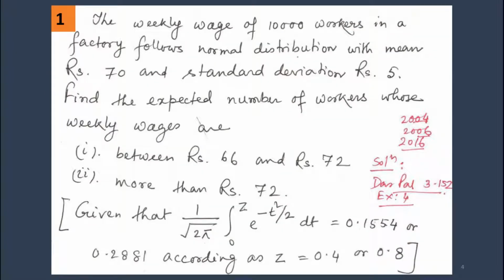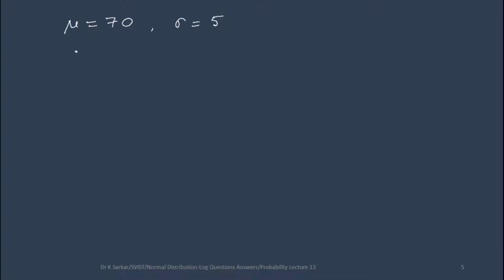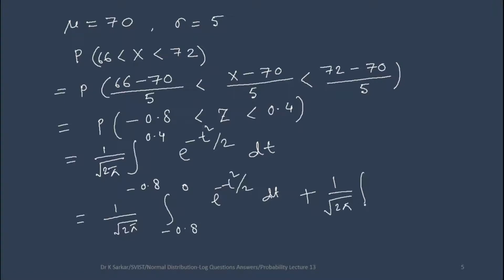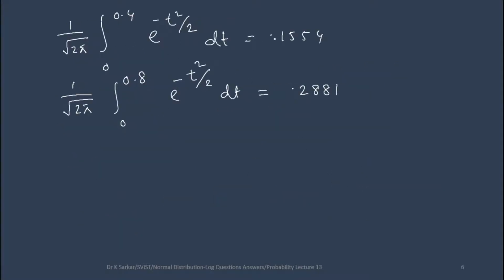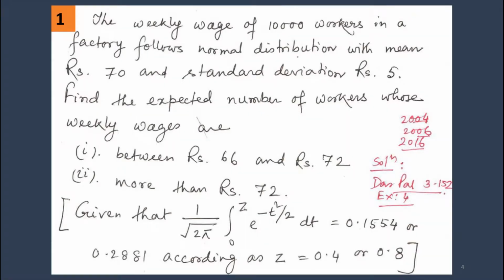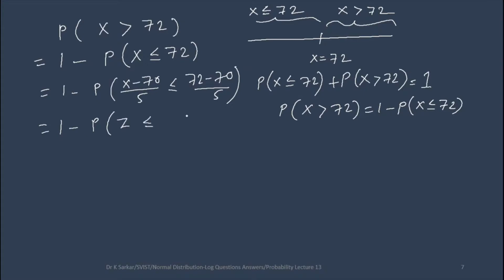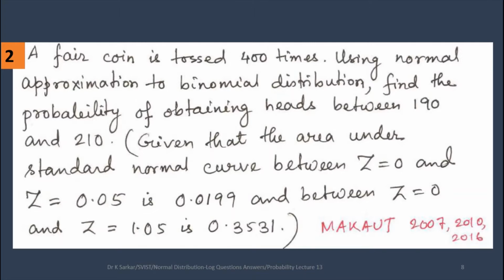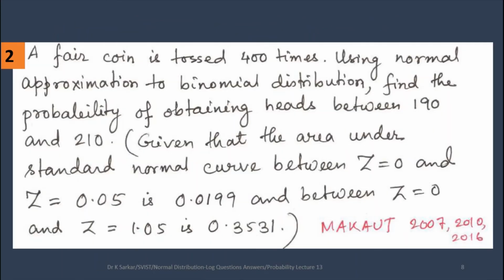PL 13 || Normal Distribution-Long question answers || Probability & Statistics || Dr Kabita Sarkar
Probability Lecture 13
Normal Distribution-Long question answers
 Dr Kabita Sarkar
This video is on normal distribution, targeting the B.Tech students of Computer Science & Engineering-2nd Semester, Electronics and Communication Engineering-3rd Semester, Electrical & Electronics Engineering-3rd Semester, Mechanical Engineering-3rd Semester according to the syllabus of MAKAUT. Here, I have covered all the necessary mathematical details giving examples and diagrams to make it easy to enter in difficult state of probability in next lectures and it is expected that students will gain some mastery over these.
Probability & Statistics
Dr Kabita Sarkar
Swami Vivekananda Institute of Science & Technology
Kolkata 700145